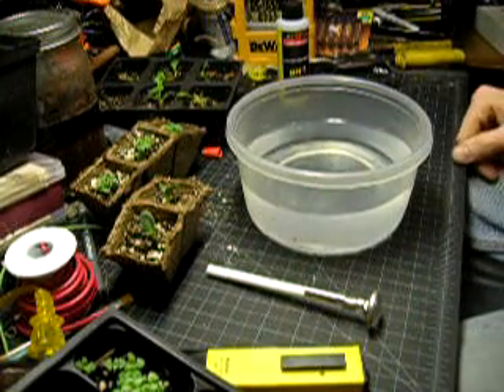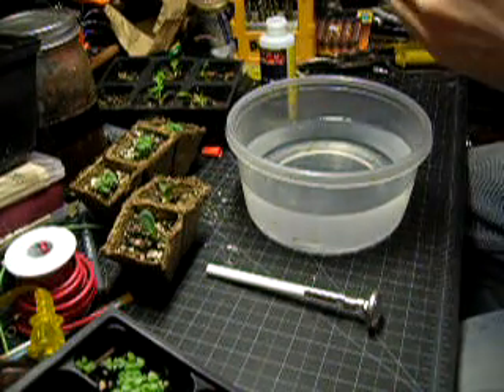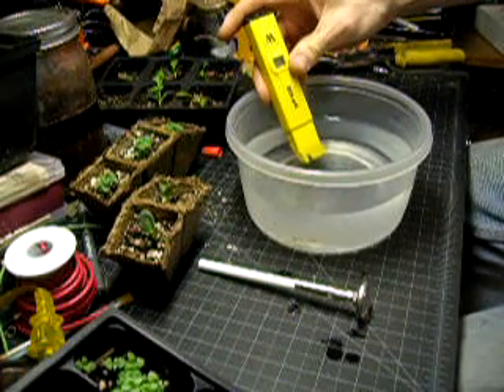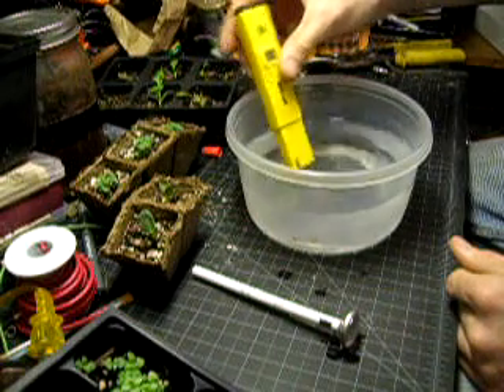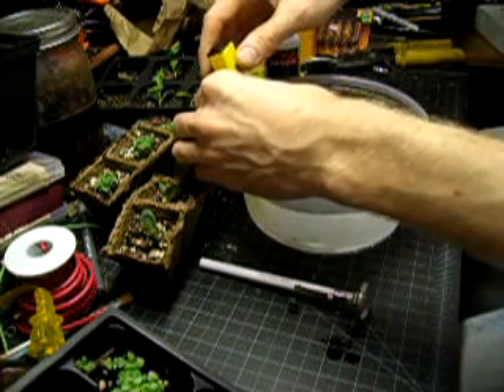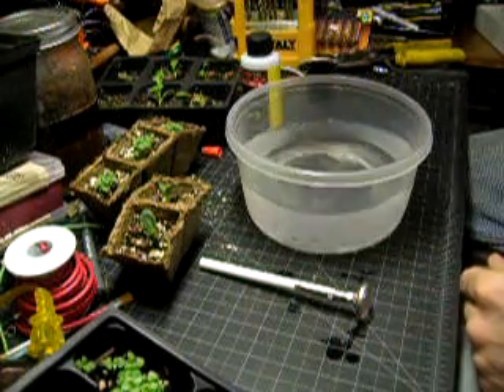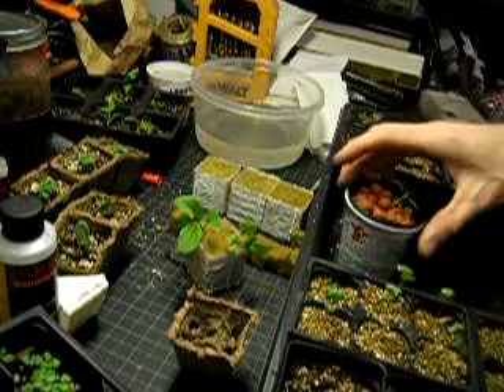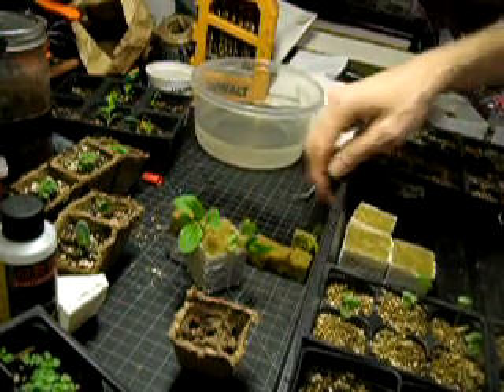hydroponics part one pH adjusting and planting in rock-wool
What needs to be done to start some plants for a hydroponic garden. This vid is longer than I intended, I think I'll re shoot it next time I plant seeds.